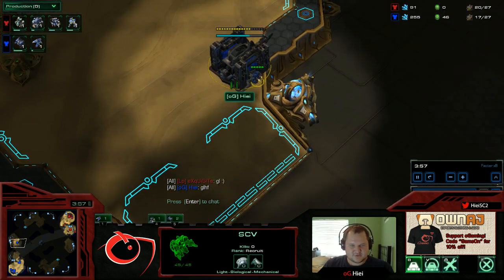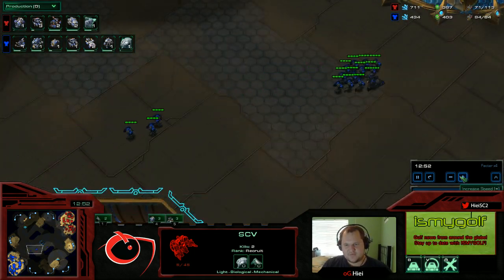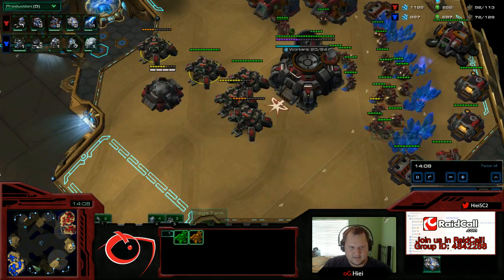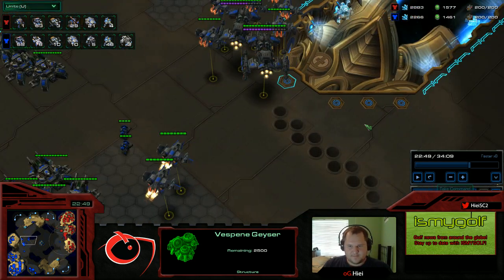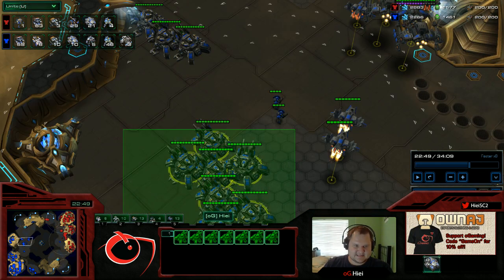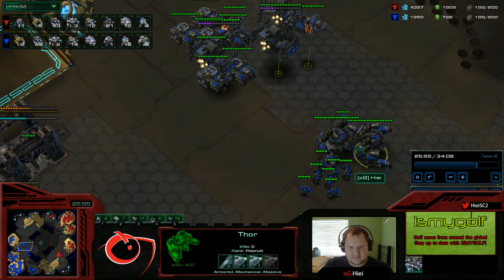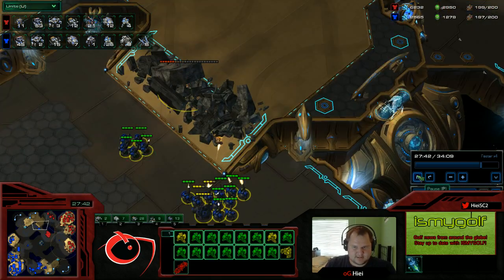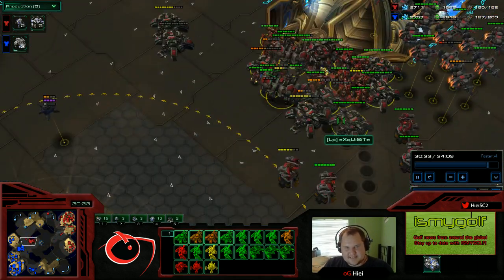TvT Playing Bio vs a Defensive mech player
How do we give our self an advantage vs a Mech player, and ultimately beat his big scary army? Hopefully the answers are within!